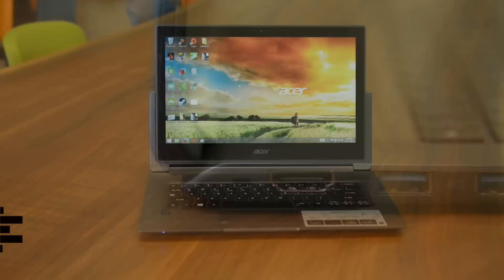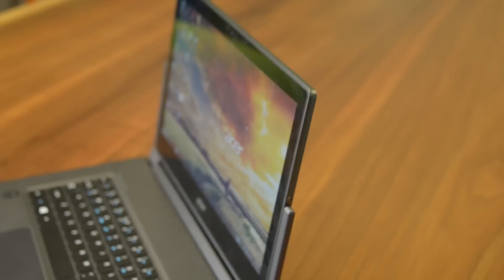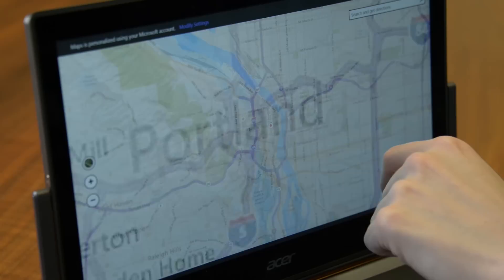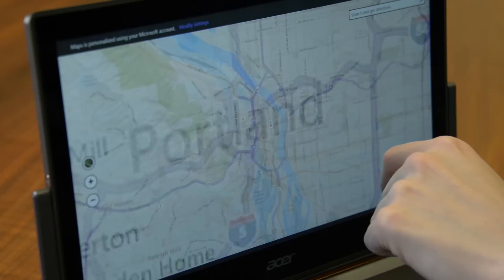Acer Aspire R13 review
The Acer R13, released around the turn of this year, looks to correct some odd design choices of past convertibles, while reworking how the display connects to the computer. We received Acer’s $999 model, which comes stocked with eight gigabytes of RAM and an Intel Core i5-4210U processor. So, how does it compare to other convertible laptops?

The first thing we noticed about the Acer R13 is its odd display. Smaller than the keyboard by nearly half an inch on each side, the top of the display almost looked as if it was missing a bezel piece at first glance.

Far from broken, the R13’s display disparity is due to its unique hinge system. A supporting arm runs up each side of the display, where it pivots at the center. With these two points of supporting contact, the display immediately felt more solid than most convertible laptops. The hinge has a heavy swivel and creates an audible ‘thunk’ when snapping closed.